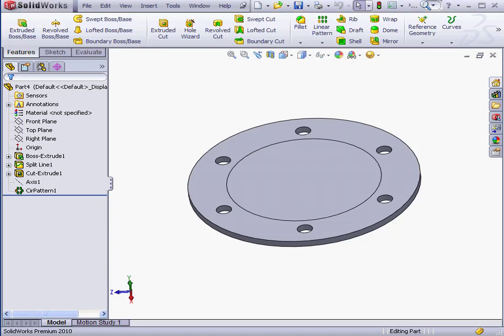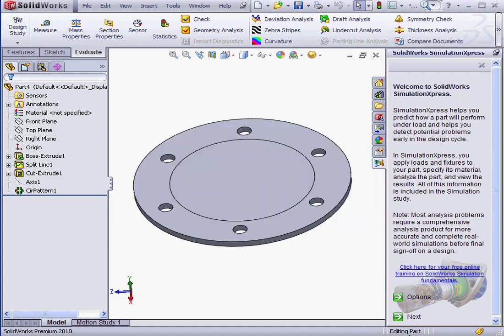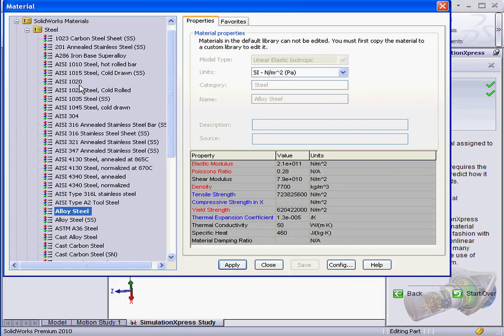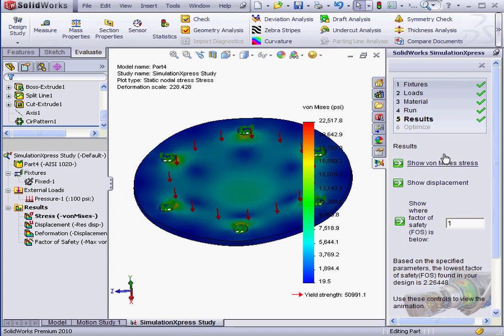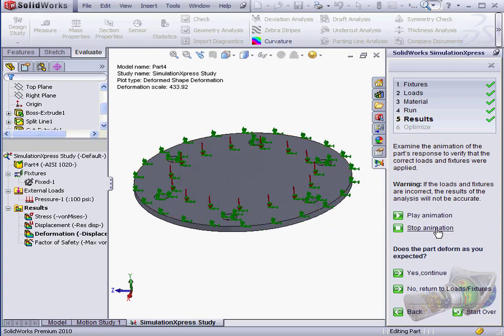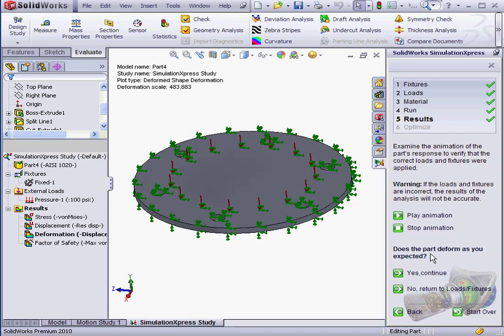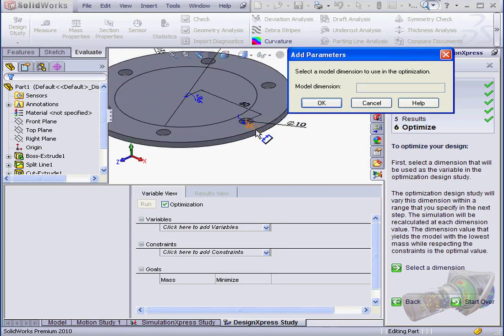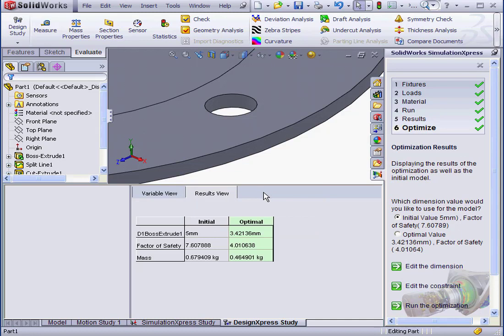Simulation ( 02 Exercise ) SOLIDWORKS Tutorial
video-tutorials.net